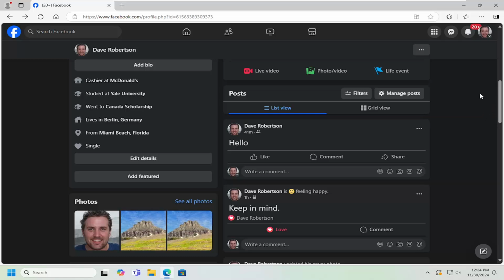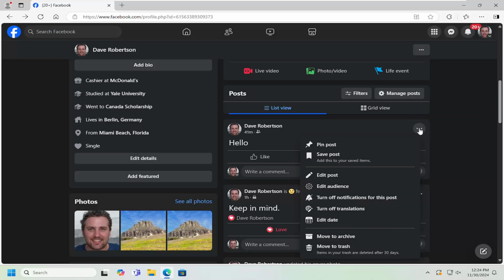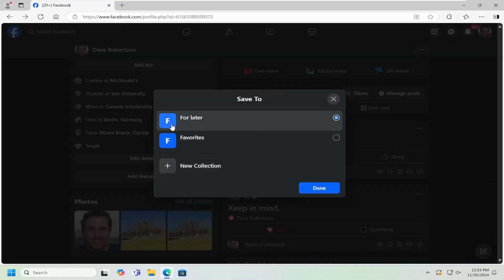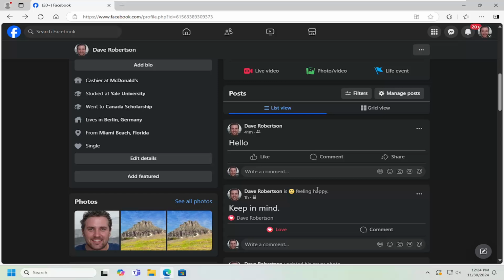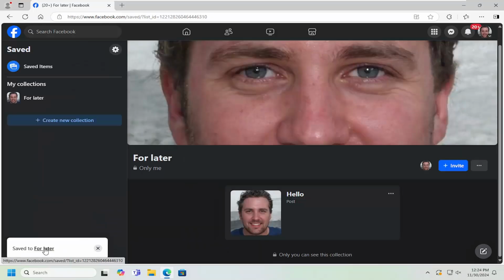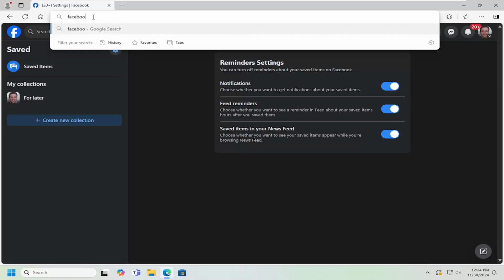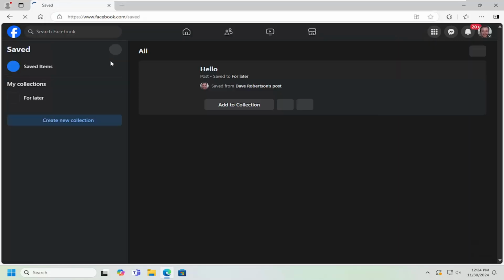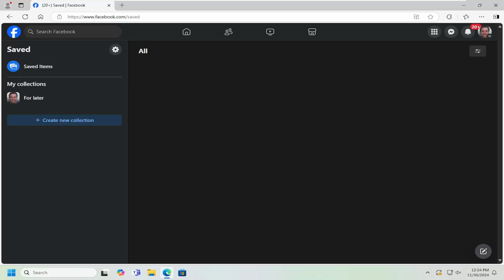How To Save Facebook Posts For Later [Guide]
Saving Facebook posts for later is a convenient way to keep track of content you find interesting or want to revisit at a later time. Whether it's a video, article, event, or photo, Facebook offers a built-in feature that allows you to save posts without having to bookmark or screenshot them. By saving posts, you can organize your feed and easily return to valuable content whenever you need it, making it easier to access later without cluttering your timeline.

Issues addressed in this tutorial:
how to save Facebook posts for later
how to save a post for later on Facebook
how to save a Facebook post to post later

There are several reasons why you might want to save Facebook posts for later. If you come across something you want to read, watch, or act on but don’t have time in the moment, saving the post ensures that it’s stored in your personal collection for future reference. This is particularly useful for posts related to products, events, recipes, or articles that you want to explore in detail at a later time. Without saving posts, you might lose track of important content, especially in a busy news feed. By regularly using the save feature, you maintain a well-organized and personalized list of posts that you can revisit whenever necessary.